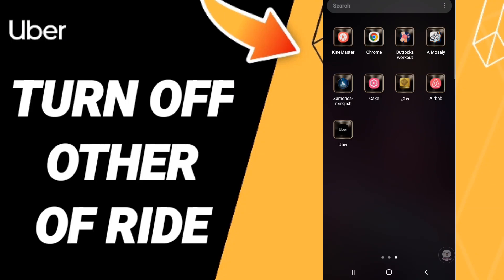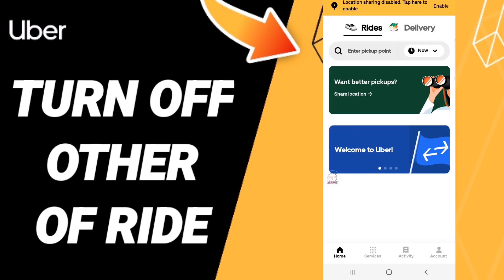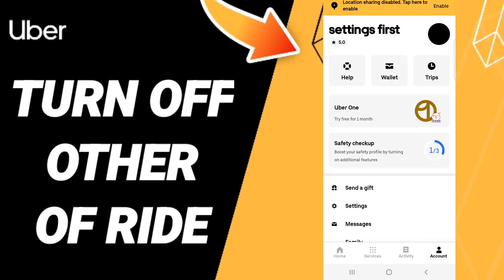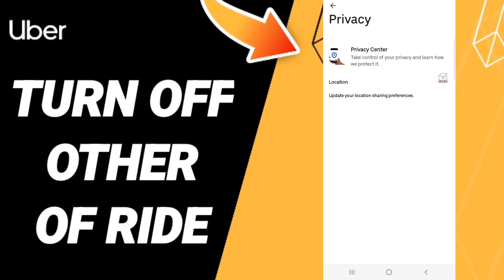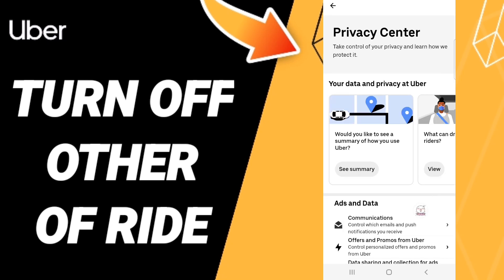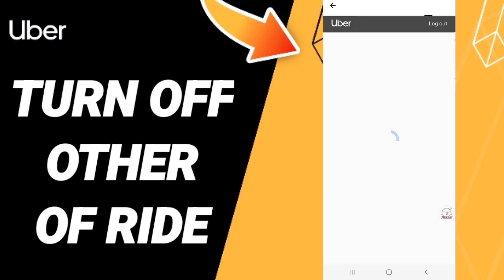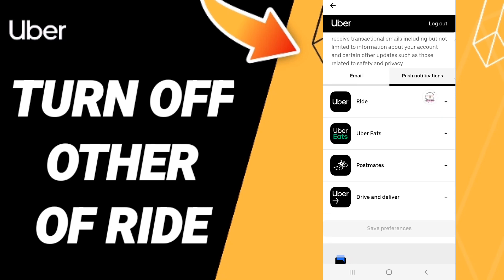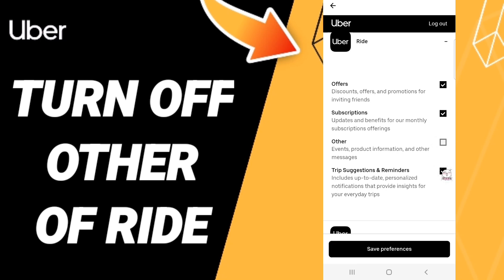How To Turn Off Other Of Ride On Uber App